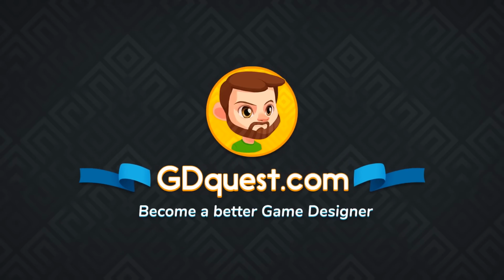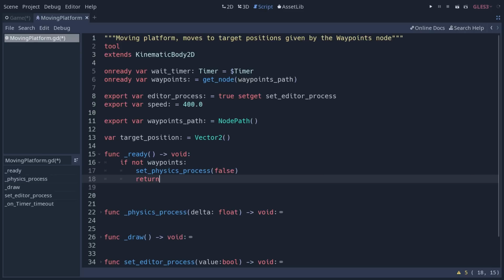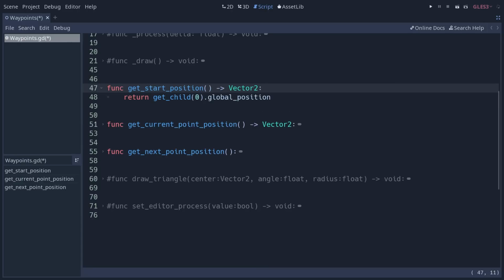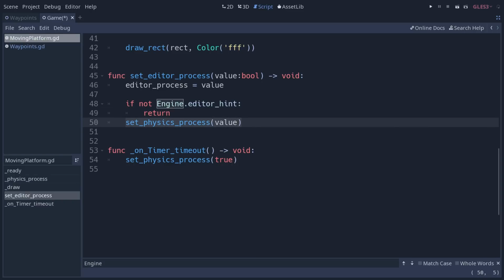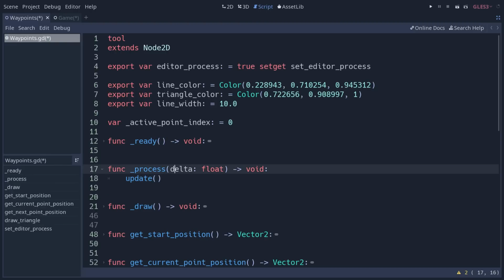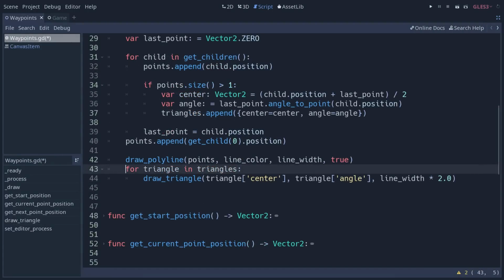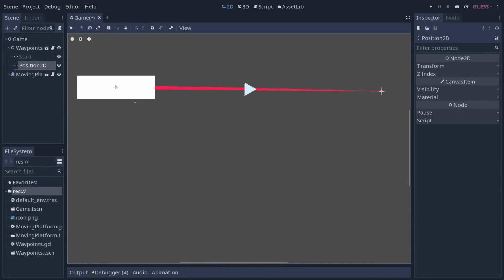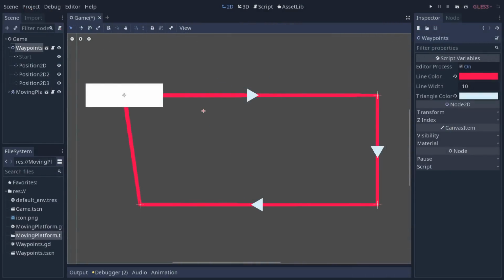Smart Moving Platforms in Godot: waypoint system and Tool mode tutorial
Learn to create horizontal, vertical, and waypoint-based moving platforms in Godot, with custom in-editor tools to visualize their path!

 (/2019/05-15-moving-platform-waypoints/ folder)

Pre-requisites

Going further

CONTENTS

00:00 Intro
00:26 What you'll learn
01:14 Waypoints system intro
01:44 Moving platform: scene
02:48 Moving platform: code
07:23 Waypoints code
13:37 Drawing in the viewport
17:41 Waypoints _draw method
21:44 Custom drawing method: the equilateral triangle
23:53 Drawing with built-in nodes
25:41 Horizontal and vertical moving platforms
26:48 Tool mode vs Hot Reload
28:37 Summary and challenge